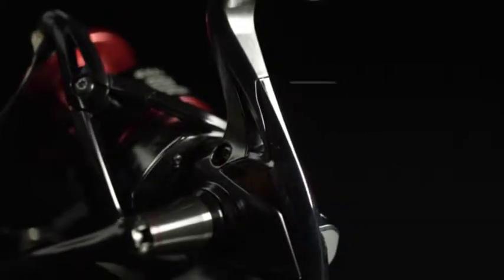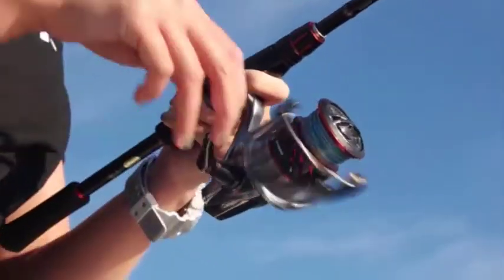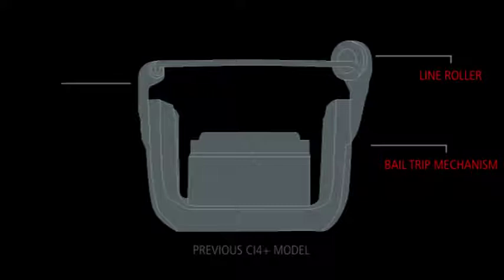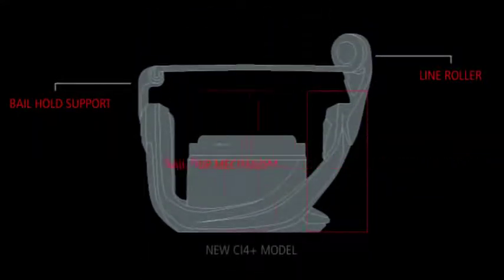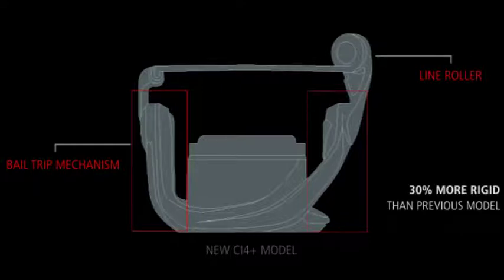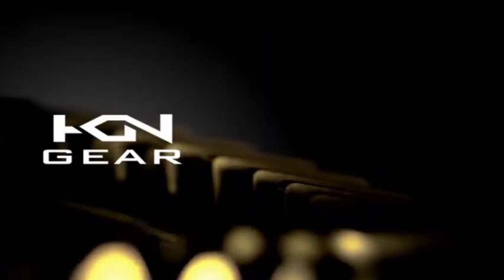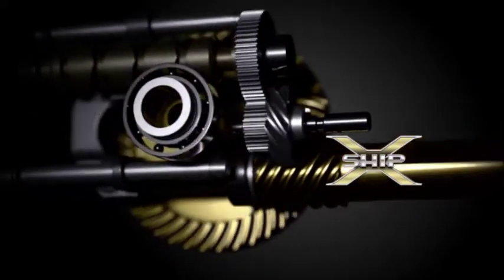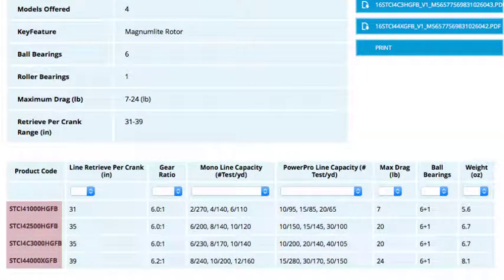STRADIC CI4 STEC